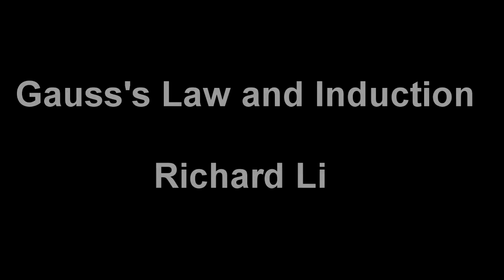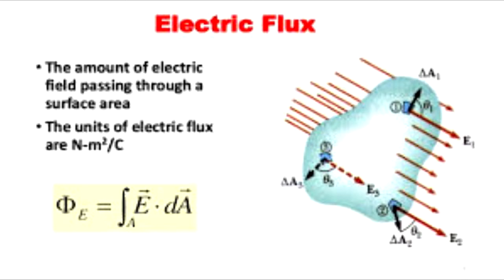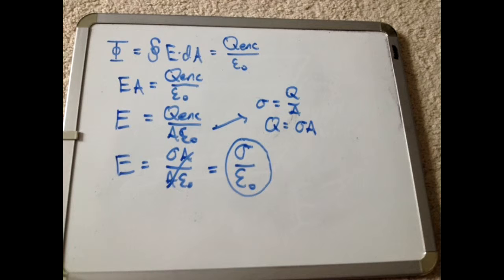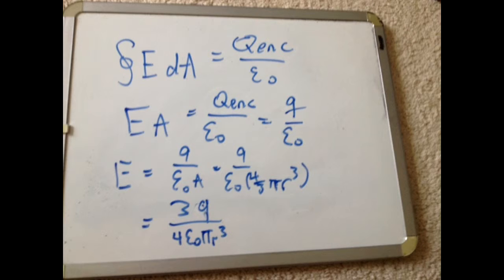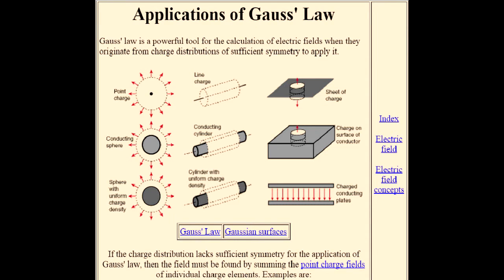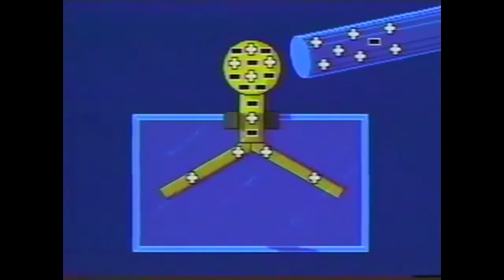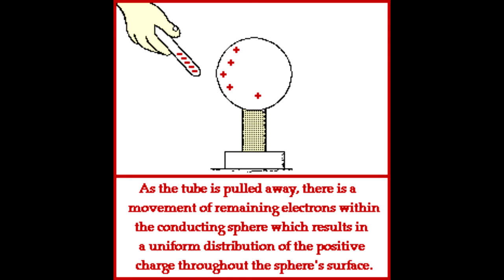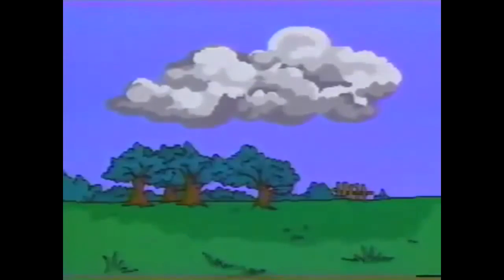Gauss's Law and Induction Magics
Tran is a ho.